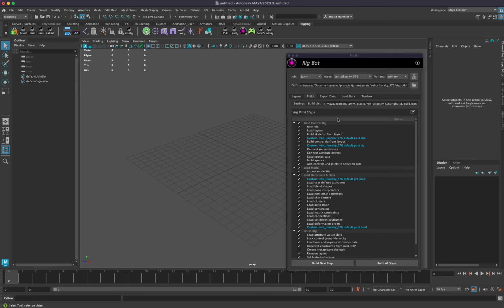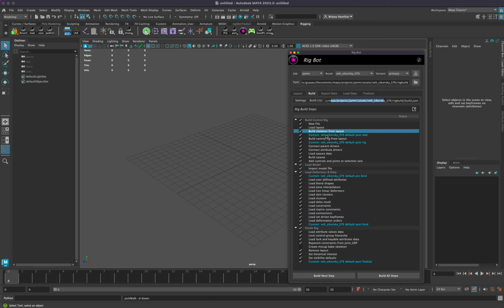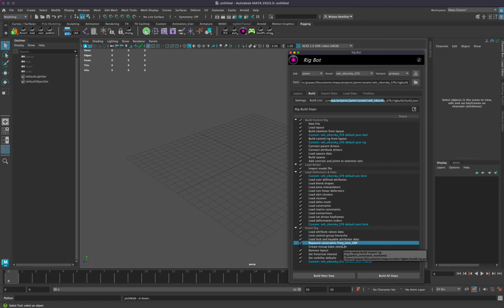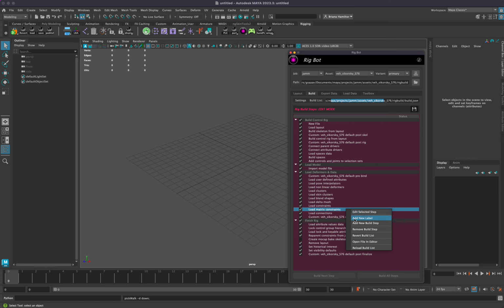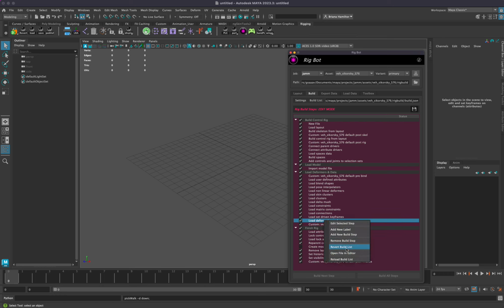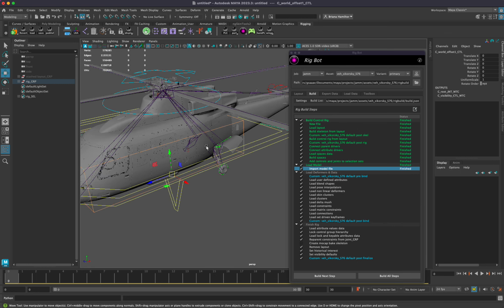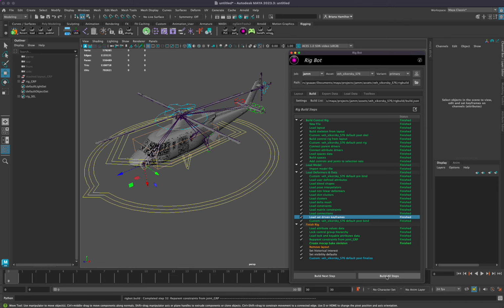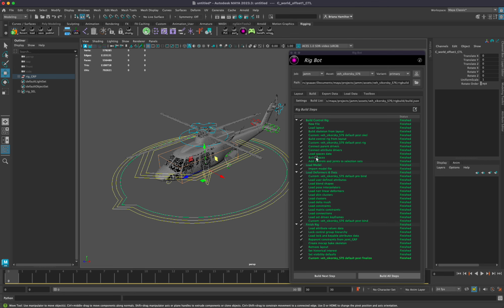RigBot - Build Tab & Rig Build Process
How to build your final rig from a layout scene.